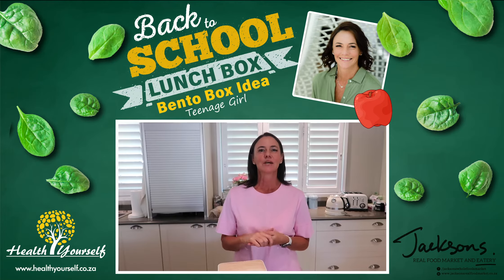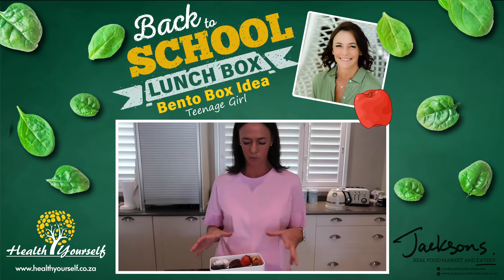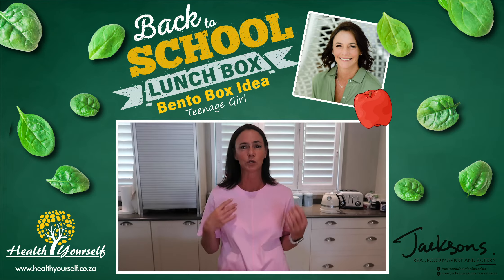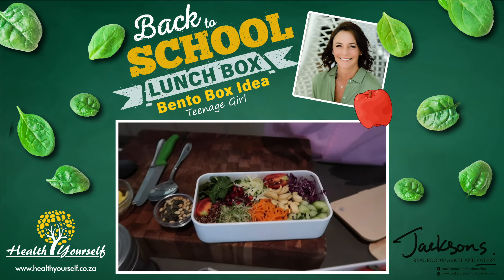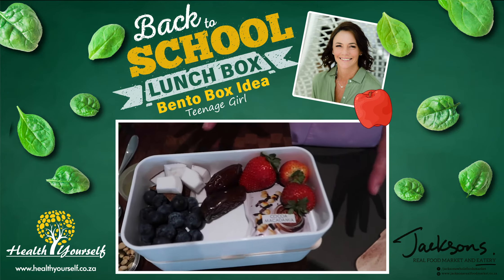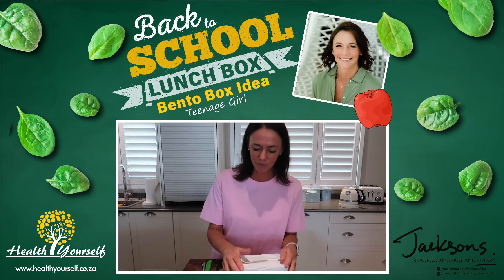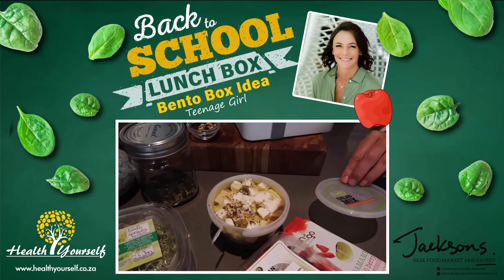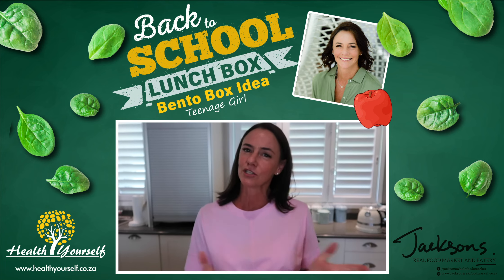School Lunch Boxes for Girls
Thank you Christine Louise Phillips from HealthYourselfSA for these great School Lunch Box Ideas for Boys!